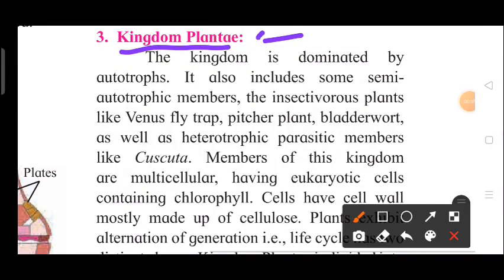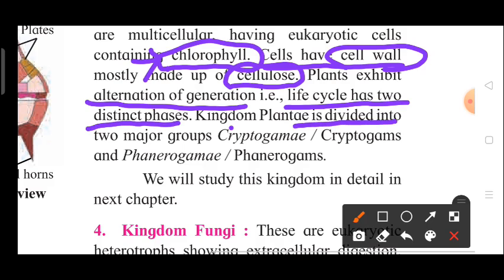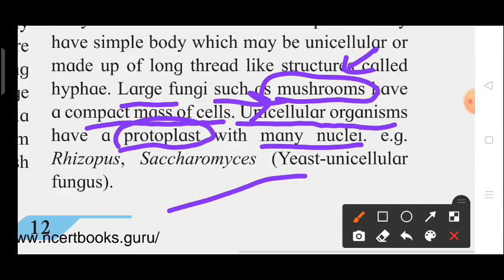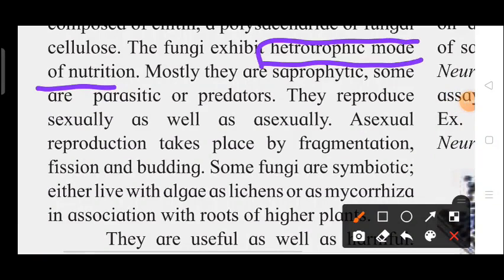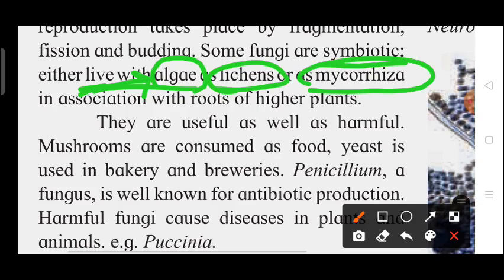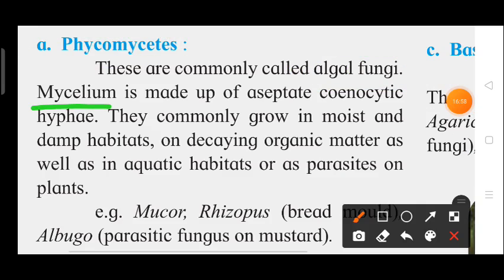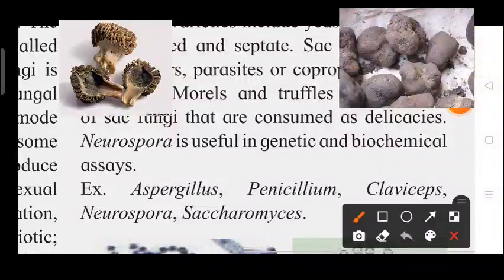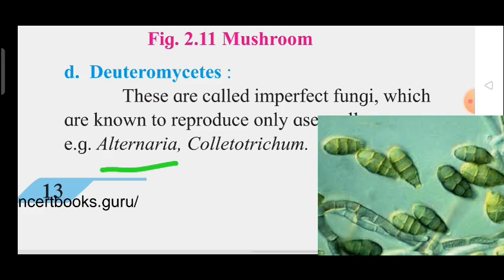Kingdom - Plantae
11th Biology